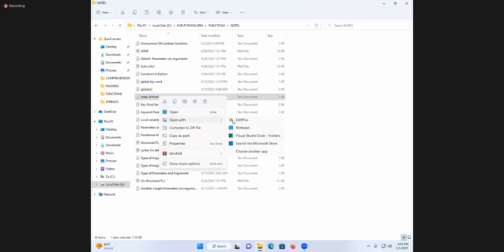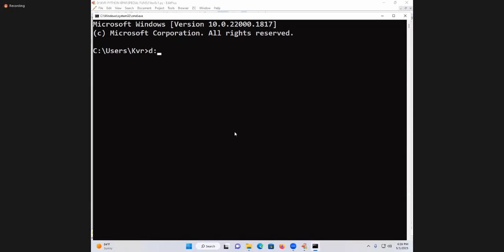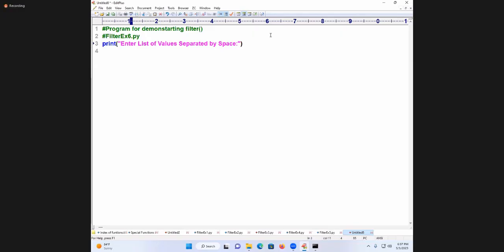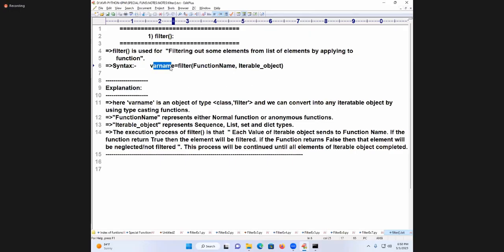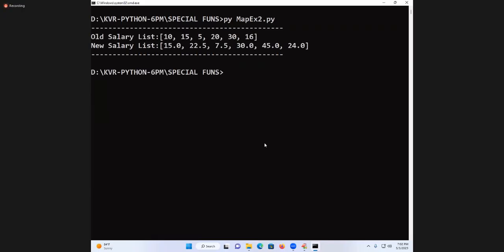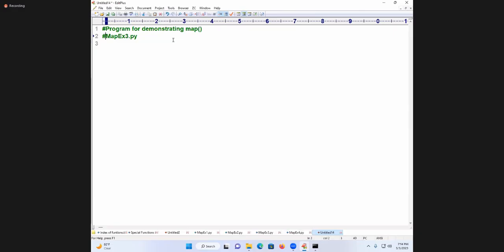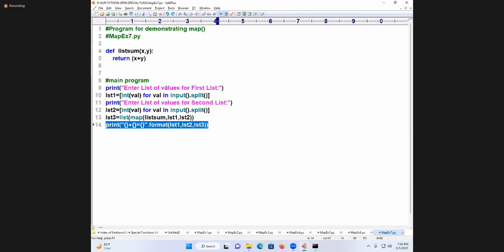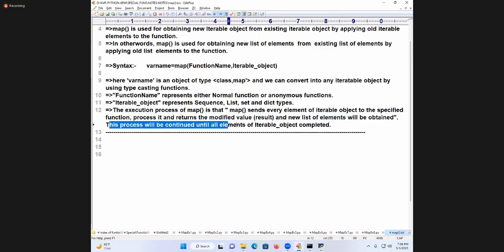Python Session 48